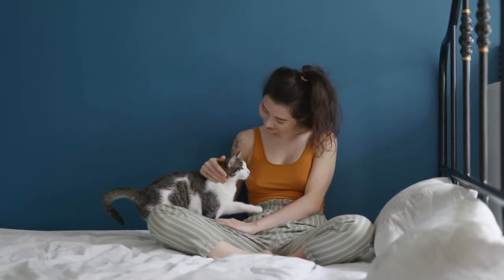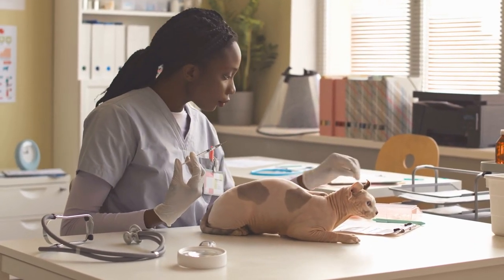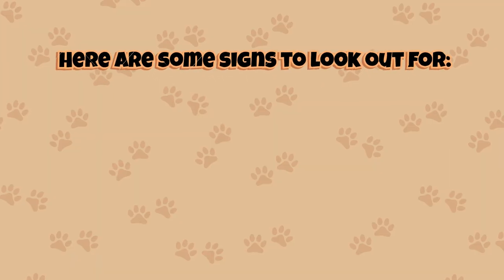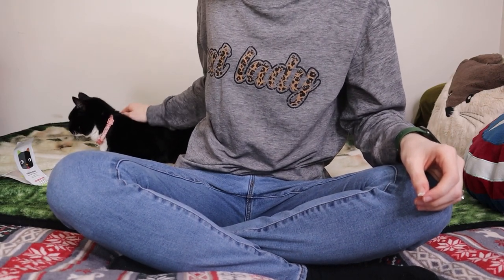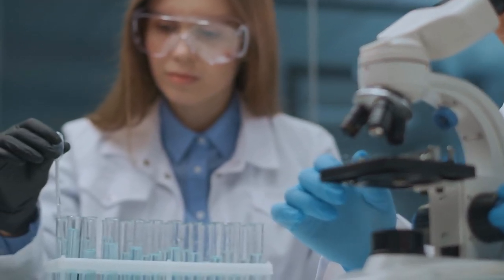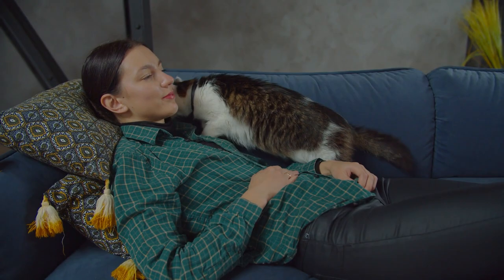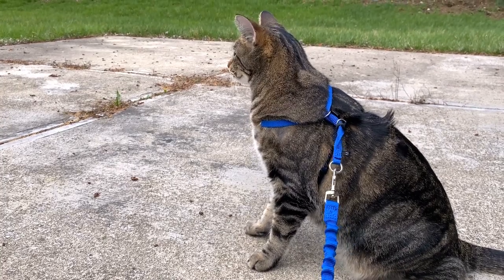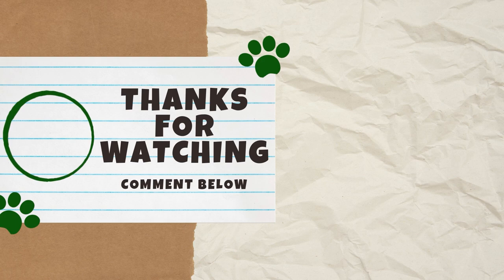Cat Chronic Kidney Disease 101 (1 in 3 CATS?!?!)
Unfortunately, poor kidney function is more prevalent in cats than one might think. Understanding the causes, signs, and potential risks can be the single best thing you can do for your feline friend. KIDNEY-CHEK TEST ⬇️⬇️⬇️

CHAPTERS

Intro: 00:05
What is Chronic Kidney Disease: 00:46
The Signs: 02:57
Kidney-Chek: 04:12
How to Prevent CKD: 05:08
How to Treat CKD: 06:46
Outro: 10:08

ABOUT US

The Kidney-Chek affiliate program is designed to provide a means for sites to earn commissions, at no cost to you, by advertising and linking to kidneychek.com. We only affiliate with products that we truly support, and commissions help support this channel.

ATTRIBUTION

All stock footage in this video is from pexels.com and gettyimages.com (via Canva), storyblocks.com, motionarray.com, and freepik.com.

SOURCES

SONG

"Happy Thoughts" by Wanda Shakes